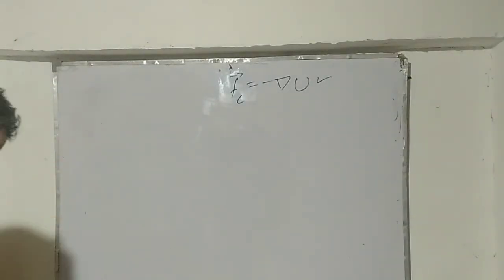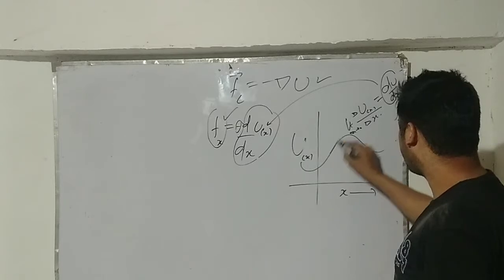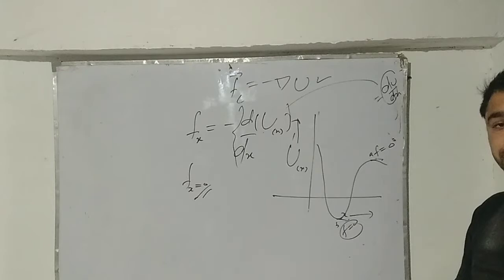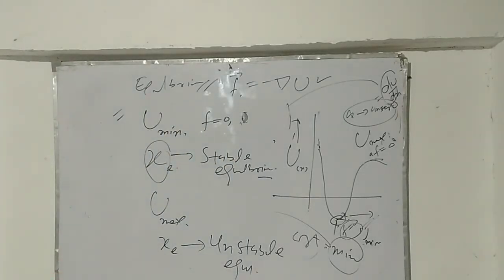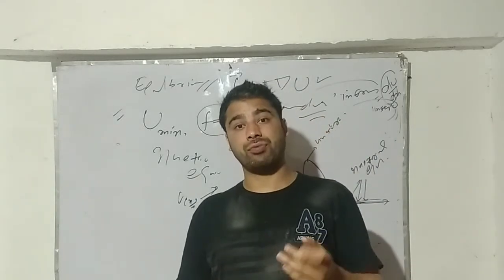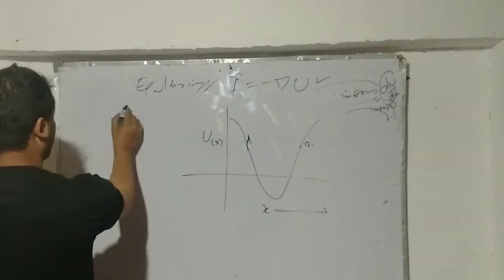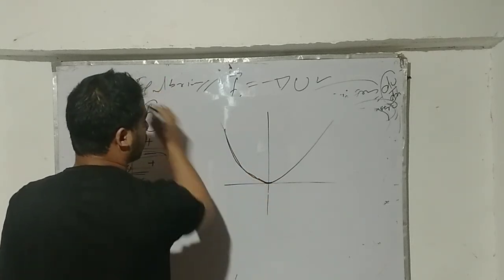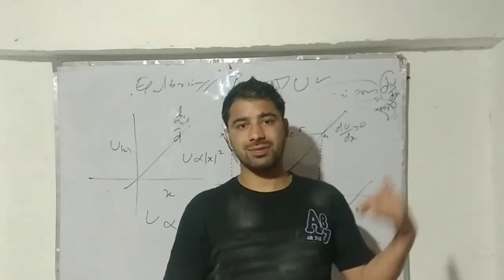19 May 2021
more on conservative forces